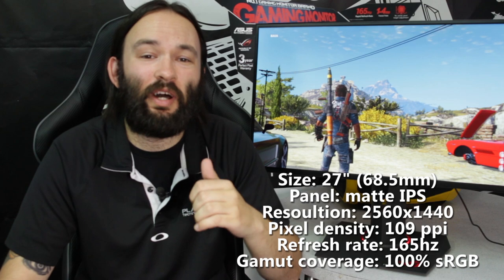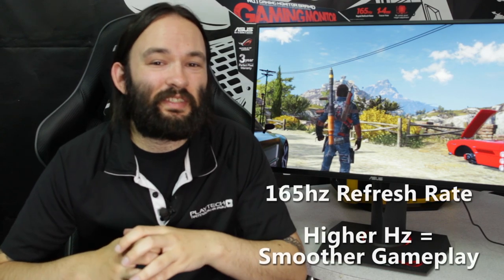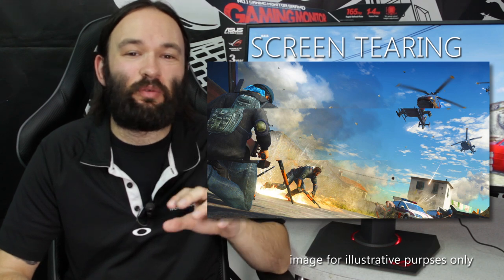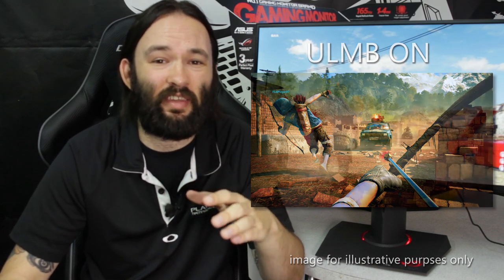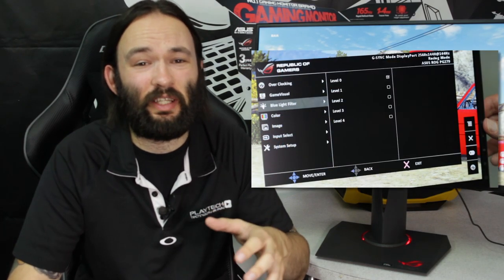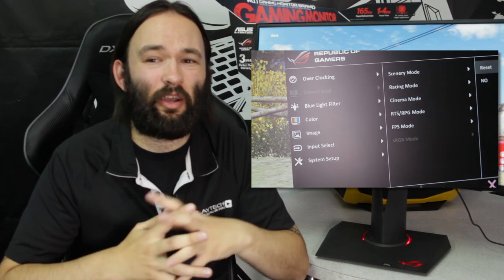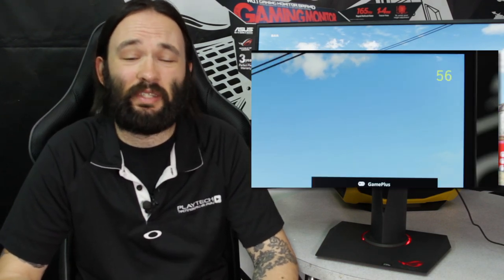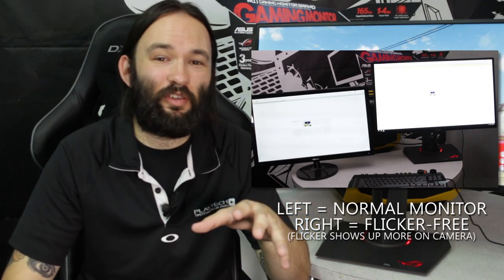ASUS ROG SWIFT PG279Q - The best gaming monitor in the world?!?!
Today we're taking a look at the INCREDIBLE new PG279Q monitor from ASUS, I honestly don't want to send this monitor monitor back it's AMAZING!